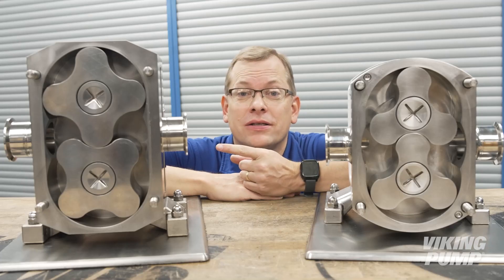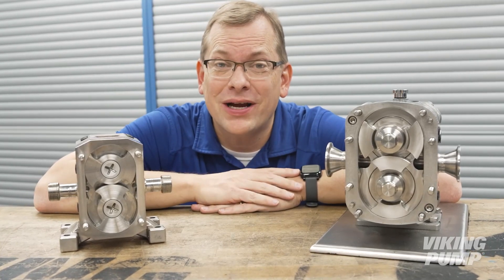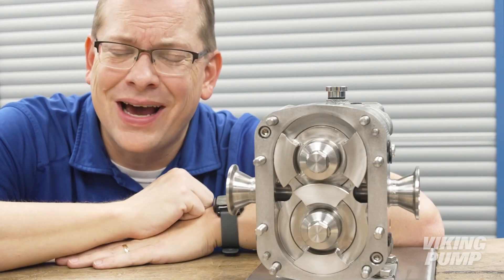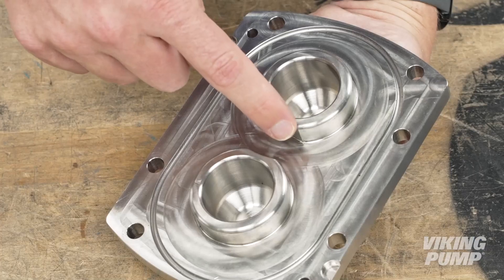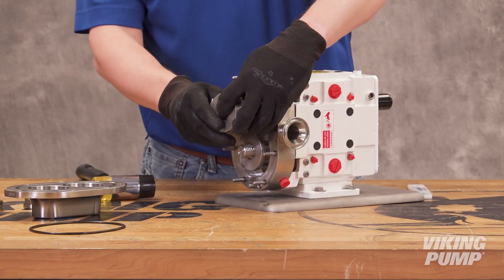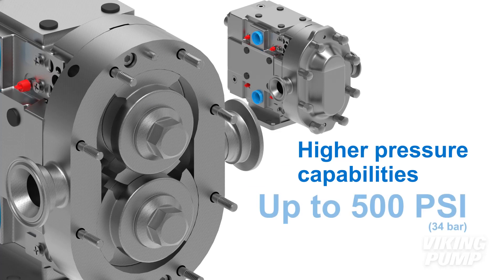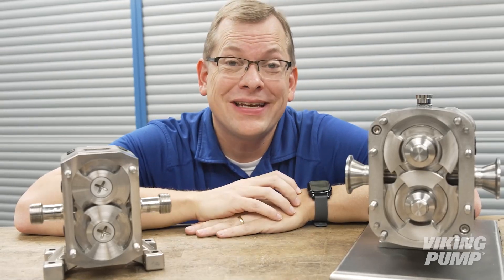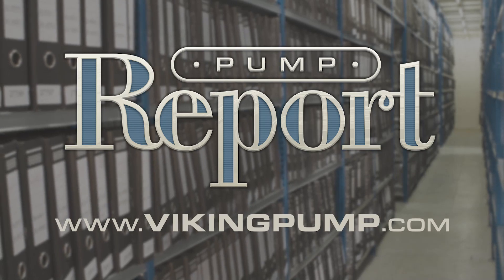This is NOT a Lobe Pump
What do you mean this isn't a lobe pump? In this Pump Report Chad goes over what makes CIRCUMFERENTIAL PISTON pumps different than their rotary lobe counterparts. To learn more, visit vikingpump.com

Hi, I'm Chad Wunderlich with Viking Pump - and this is a lobe pump. And this is a lobe pump. And THIS is a lobe pump - but this...isn't. You're watching the Pump Report. This is a circumferential piston pump and it's commonly mistaken for a lobe pump. And that's not surprising. With their front covers on, both pumps look very similar with a rotor case in the front and a gear box with timing gears in the back. Both are rotary positive displacement pumps with non-contacting rotors. Both are commonly used for food and beverage applications where the pumps require frequent cleaning or need to meet third party sanitary standards, like 3A. So why is this not a lobe pump? What's the difference? The difference is in the design of the pumping elements, called rotors. In a lobe pump the tips of the rotors run in close clearance to the rotor case wall and to each other. In a circumferential piston pump, the rotors run in close clearance to the rotor case wall and to the hubs in the rotor case or front cover. So the rotors and hubs identify this as a circumferential piston pump and not a lobe pump. But what advantages does this bring and in what applications might a circumferential piston pump be a better choice. First, many circumferential piston pump models like Viking Pump's TRA®10 for example, are designed to be easily disassembled for cleaning. Applications like meat processing commonly require this type of cleaning to facilitate thorough sanitation and ease of inspection. Circumferential piston pumps are easier to disassemble and reassemble than lobe pump designs. Circumferential piston pumps are also capable of higher pressure than their lobe counterparts. Viking Pump offers models with differential pressures up to 500 PSI. Higher pressures are often needed for high viscosity liquids or when pushing liquids through downstream filters. Lastly, the large carrying cavities and the scoop-shaped wings on each rotor help make circumferential piston pumps better for handling large solids like those found in salsa, fruit preserves, or cookie dough. So there are more similarities than differences between lobe and circumferential piston pumps, but understanding those differences can make it so you don't overlook circumferential piston pumps in the right application.